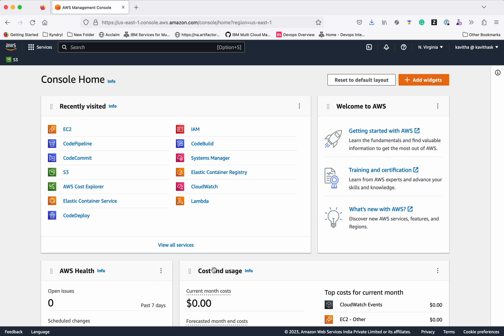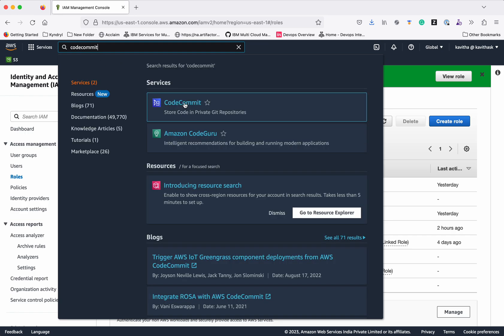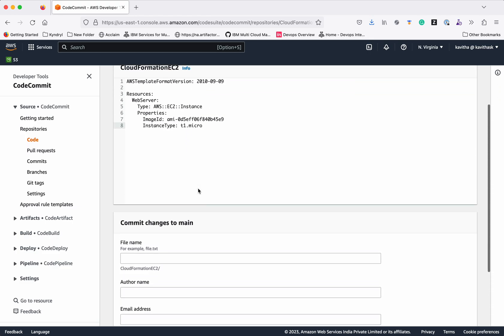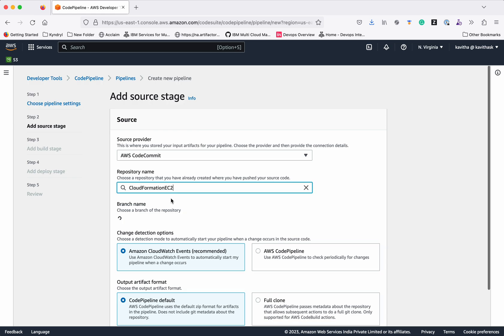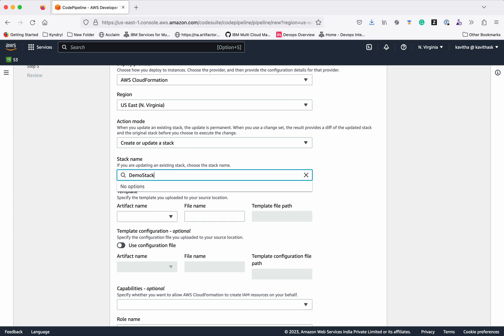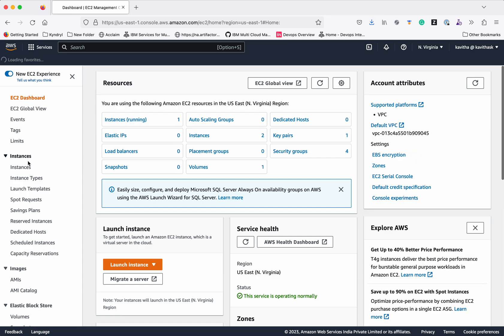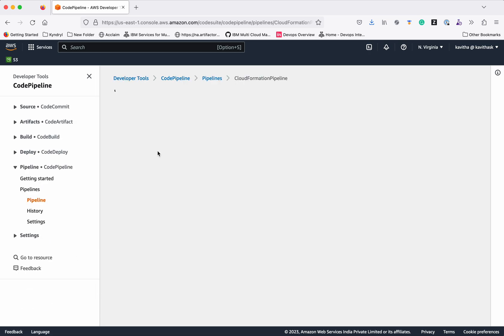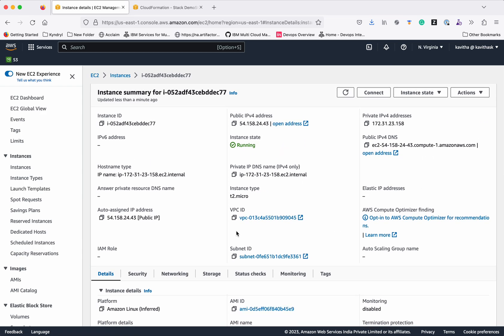AWS CodePipeline: Creating EC2 instance using CloudFormation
In this video, you will learn how to create an AWS CodePipeline which creates an EC2 instance using the AWS CloudFormation template in AWS CodeCommit